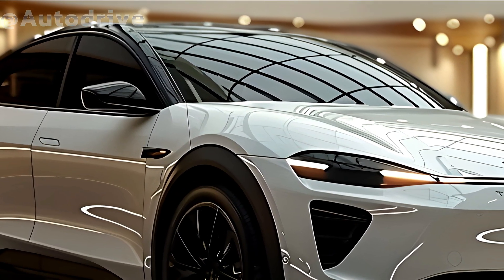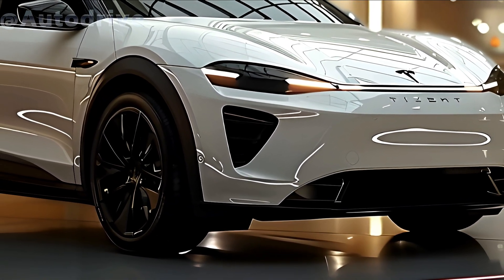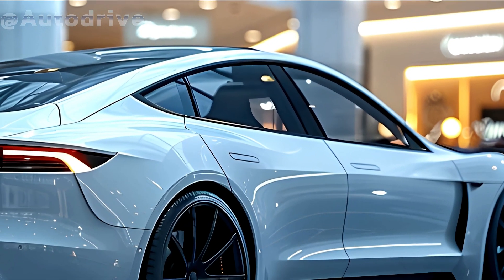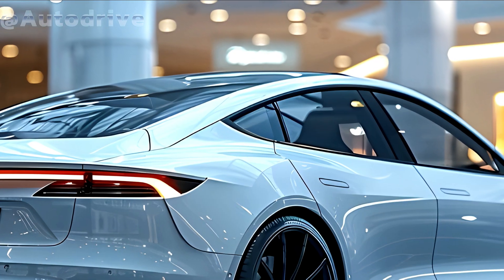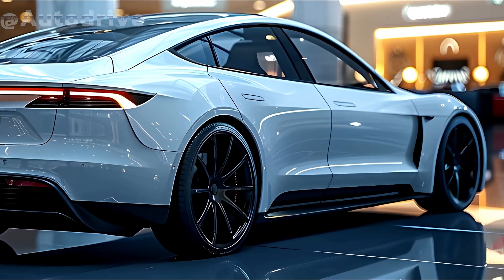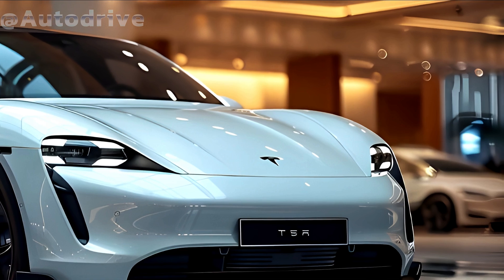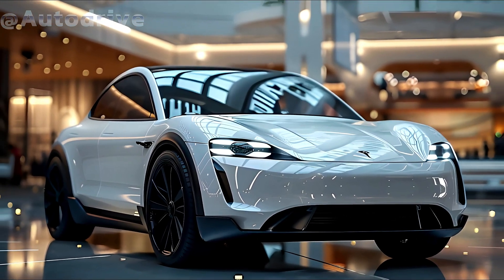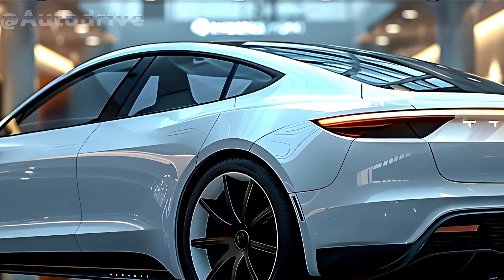A New 2025 Tesla Model Y "Project Juniper" Unveiled - A Game Changer !! Wait It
Introducing 2025 Tesla Model Y Juniper, the Future of Electric SUVs

The Tesla Model Y has already made an impact in the electric vehicle market. With the unveiling of the 2025 Juniper update, Tesla is poised to redefine the segment once again.

Building on Proven Success

The Model Y has been a popular choice for individuals looking for a balance of performance, practicality, and sustainability. The Juniper redesign builds on this success, adding a variety of refinements and new features to make it even more appealing.

Sleek Design and Enhanced Aerodynamics

The Juniper has a more streamlined exterior appearance, with a sleeker front end and revised rear. These aerodynamic modifications help to increase range and economy.

Cutting-edge interior design

Stepping inside the Juniper, you'll discover a cabin that is both minimalist and luxurious. A larger touchscreen display, enhanced materials, and improved chair comfort provide a luxury and technologically advanced experience.

Cutting-edge technology.

Tesla is known for its cutting-edge technology, and the Juniper is no exception. Expect a more advanced Autopilot system, improved connectivity options, and over-the-air software upgrades to keep your vehicle up to current.

Unmatched performance.

The Juniper is predicted to have even higher performance figures, including faster acceleration and a longer range. Tesla's battery technology is constantly evolving, and the Juniper is expected to benefit from these developments.

Sustainability at the Core

Like all Tesla vehicles, the Juniper is designed with sustainability in mind. Its electric powertrain emits zero tailpipe emissions, and the firm is committed to employing environmentally friendly components in its manufacturing process.

The Future of Electric Driving

The 2025 Tesla Model Y Juniper embodies the future of electric mobility. Its blend of style, performance, and technology is poised to reinvent the SUV segment.

Experience the Future Today.

Visit your local Tesla dealership or the Tesla website to learn more about the 2025 Model Y Juniper and place your order.